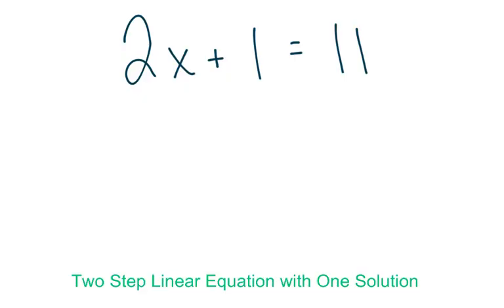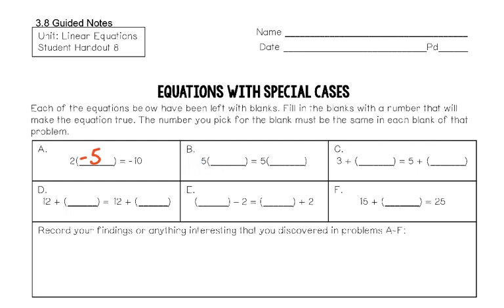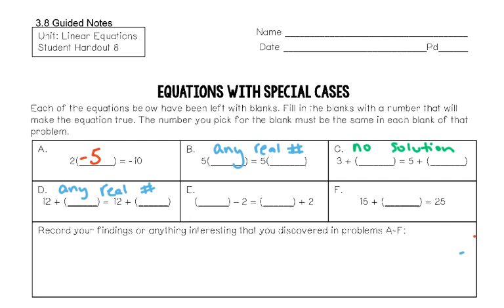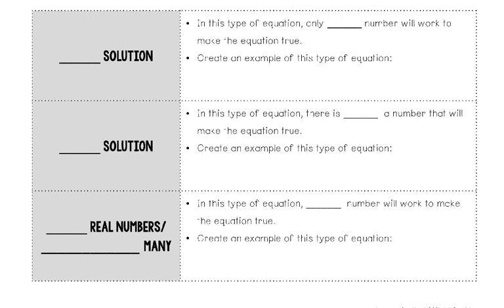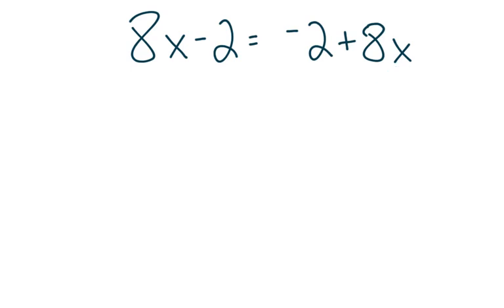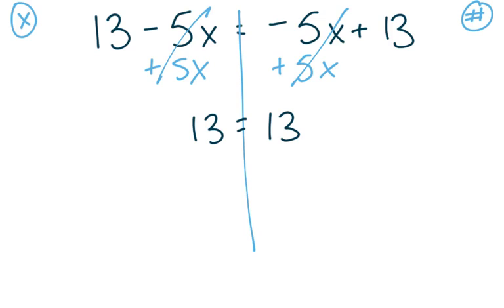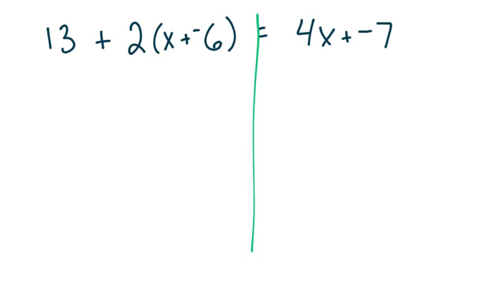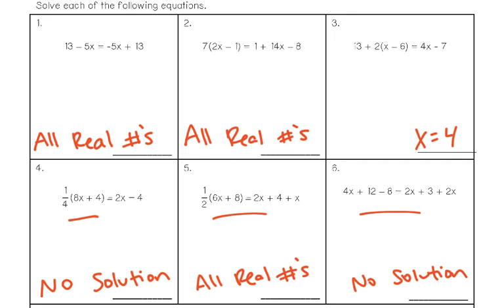Equations with Special Cases